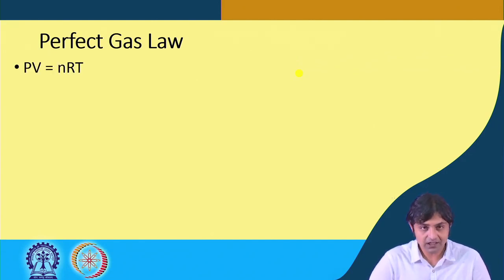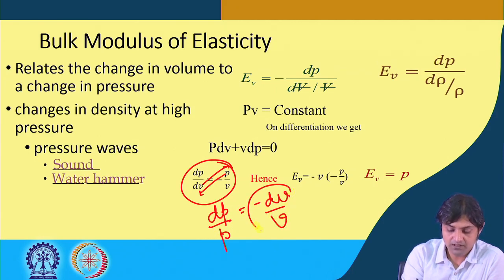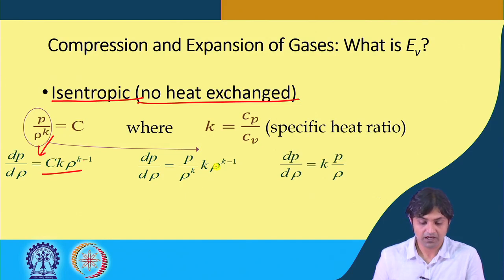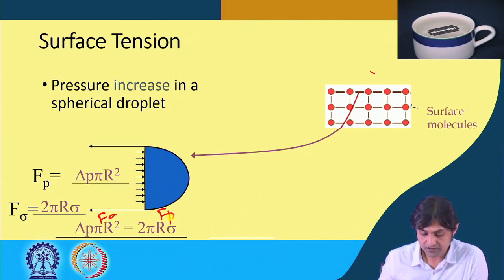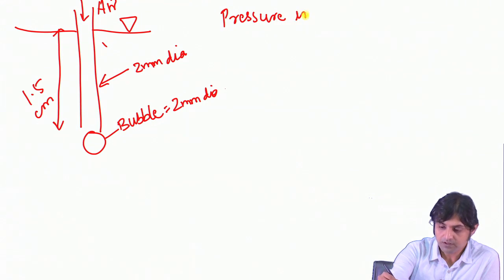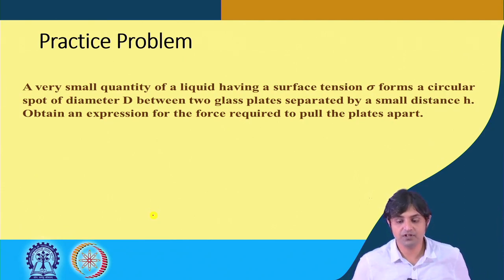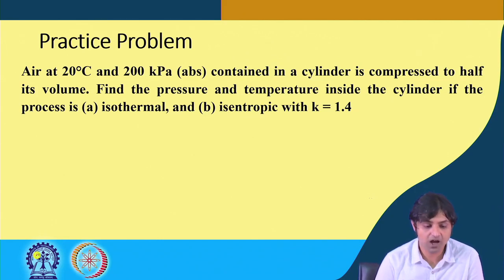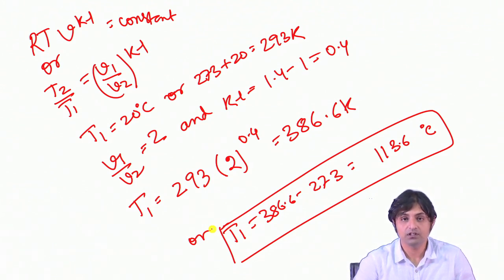Lecture 02: Basics of fluid mechanics- I (Contd.)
Key Points: Perfect gas law, bulk modulus, vapour pressure, surface tension

IIT Kharagpur